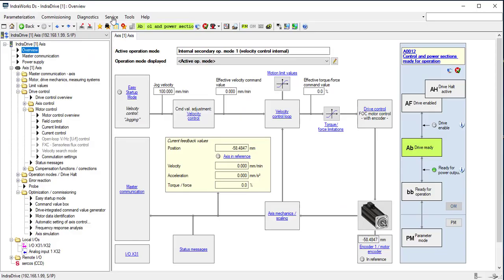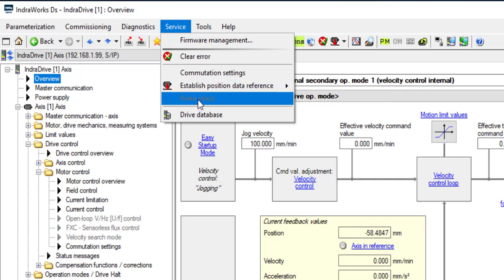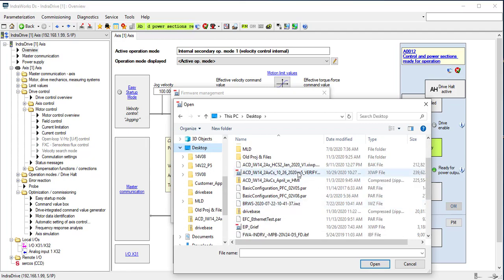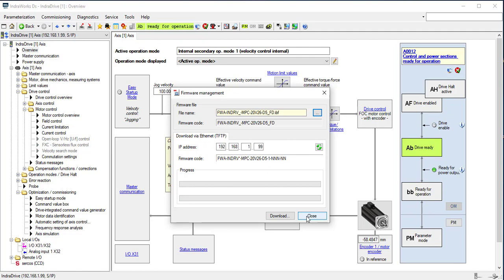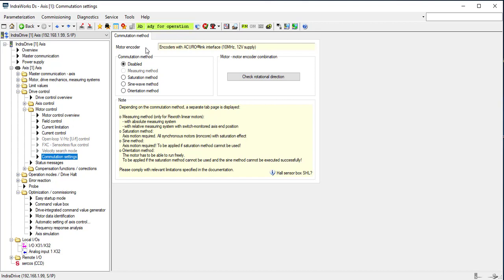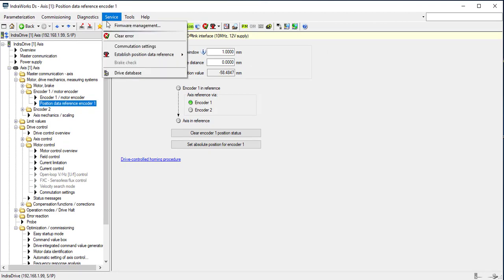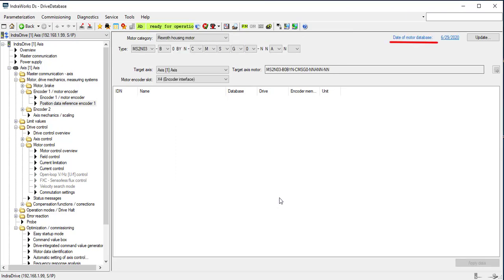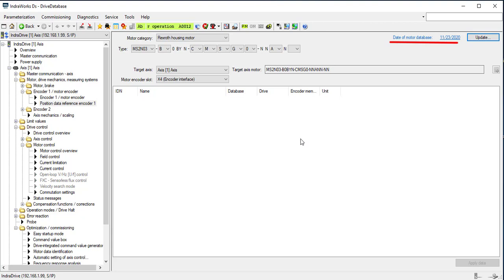IndraWorks Ds 15VRS New Features 6 of 6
IndraWorks Ds is a free software tool used for commissioning of a range of Bosch Rexroth electric and hydraulic drive products.

New features presented:
• Service Menu
• Firmware Management
• Drive Database